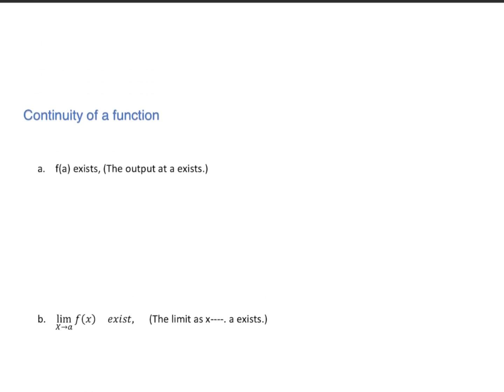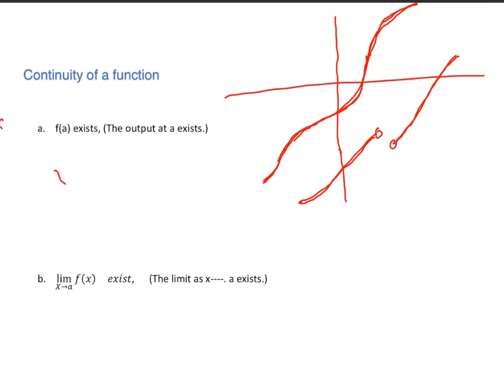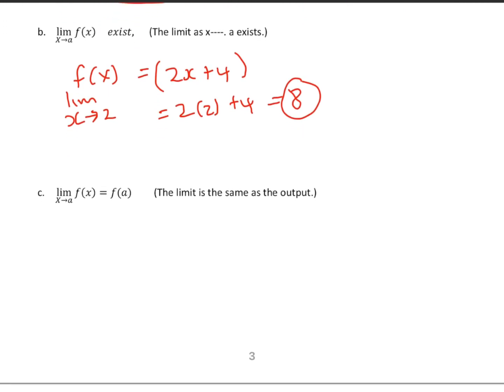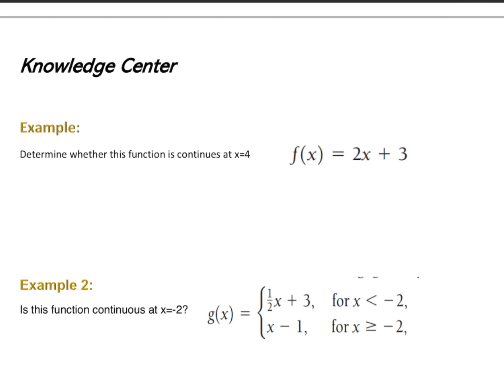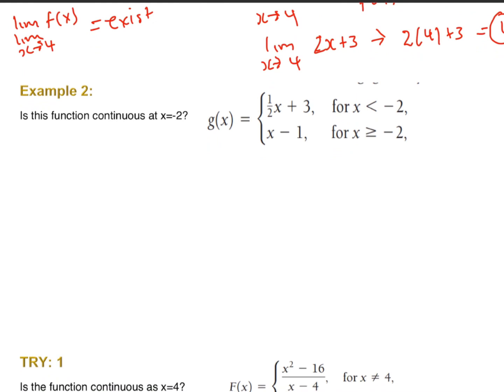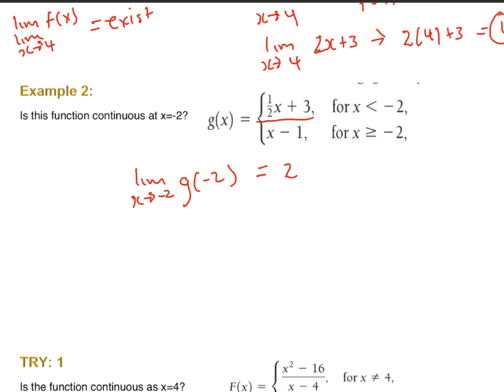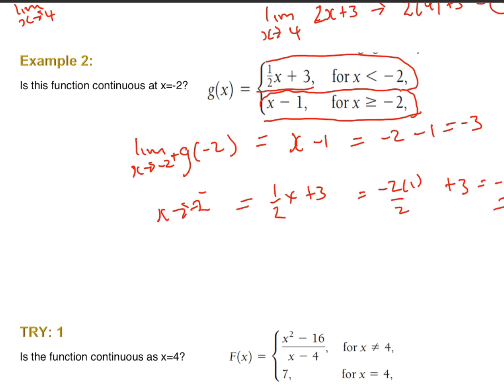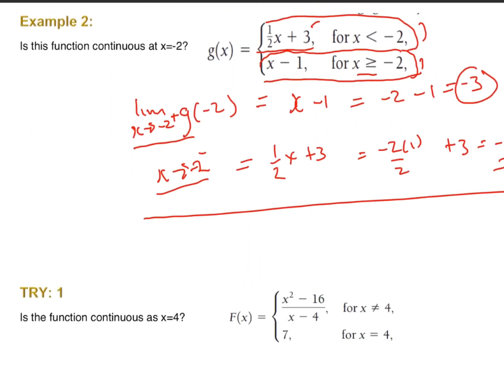How to find Continuity of a function in Calculus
Continuity of a function is a fundamental concept in calculus that describes how smoothly a function can be drawn without any breaks or jumps. In simpler terms, a function is said to be continuous if its graph can be drawn without lifting the pencil from the paper. Mathematically, a function is continuous at a point if the limit of the function as the input approaches that point exists and is equal to the output at that point. Understanding continuity is important in many fields, including engineering, physics, and economics, as it enables us to make predictions and solve real-world problems using mathematical models.